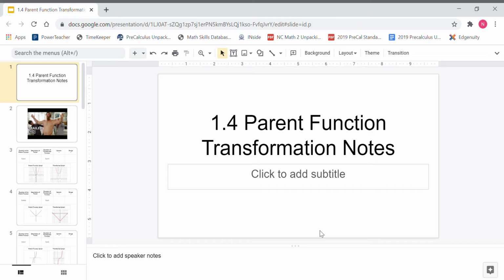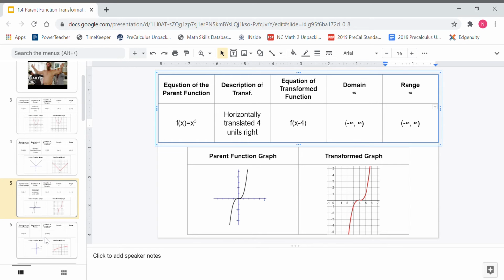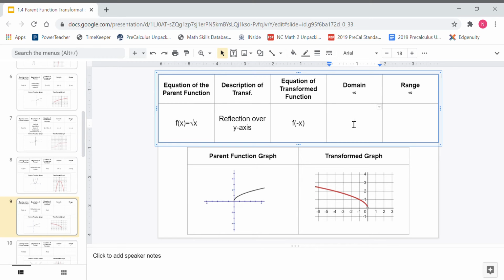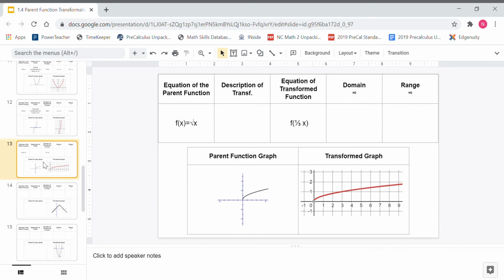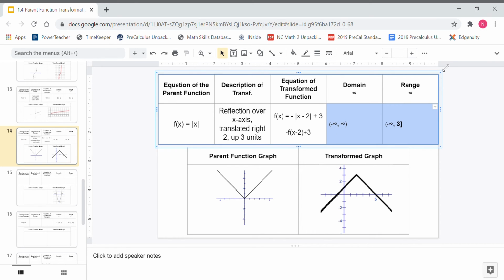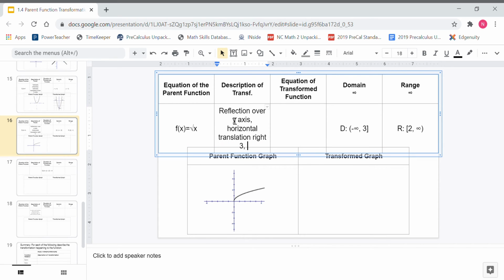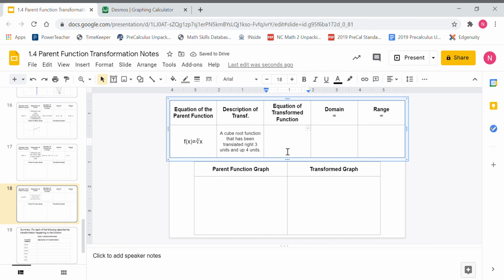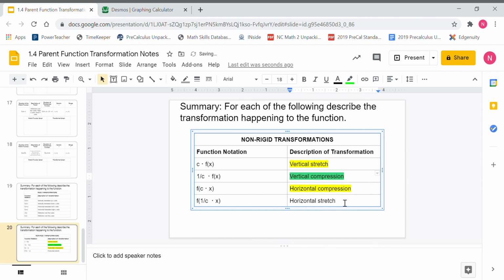1.4 Parent Function Transformation Notes